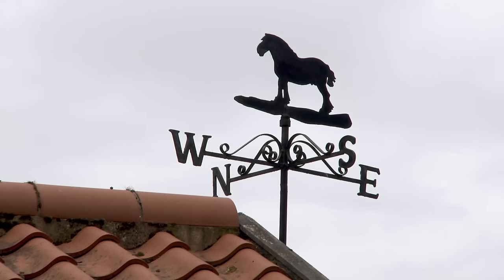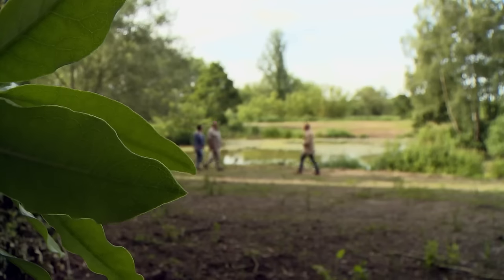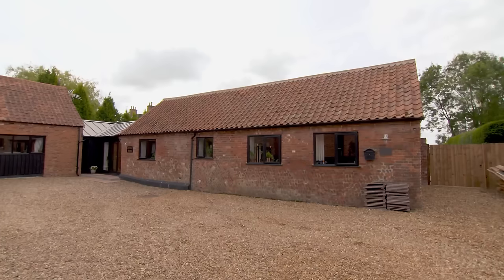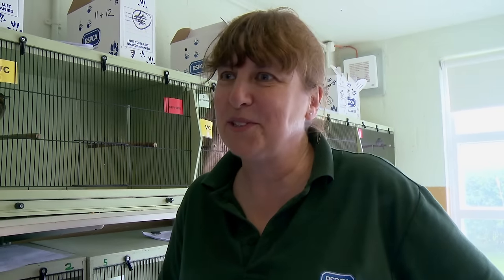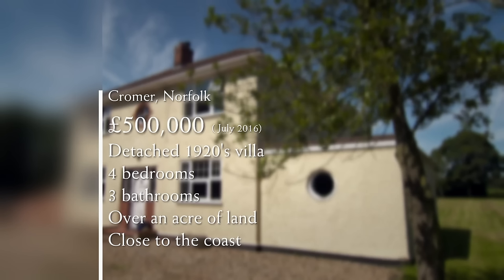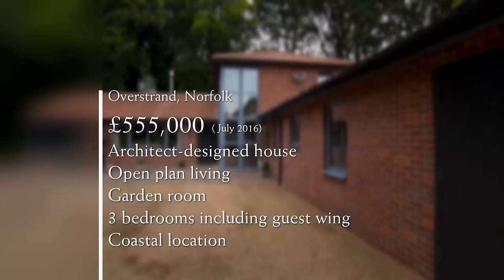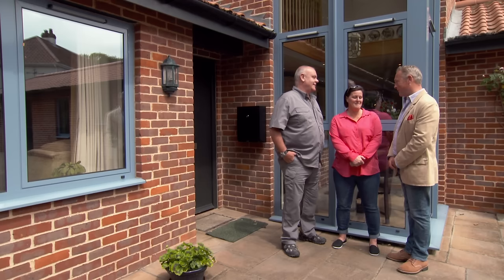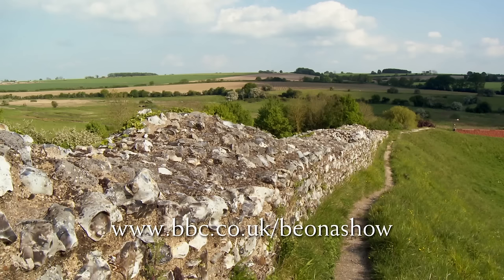Escape to the Country Season 17 Episode 58: Norfolk (2016) | FULL EPISODE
Escape To The Country Season 17 Episode 58: Norfolk